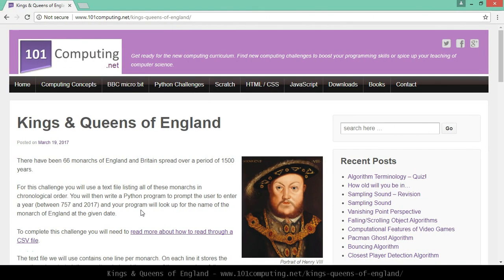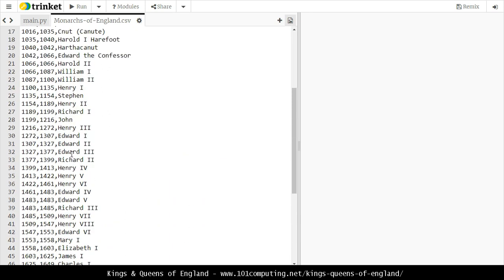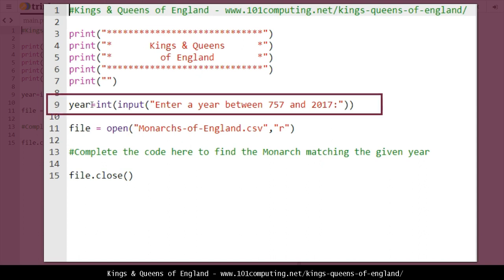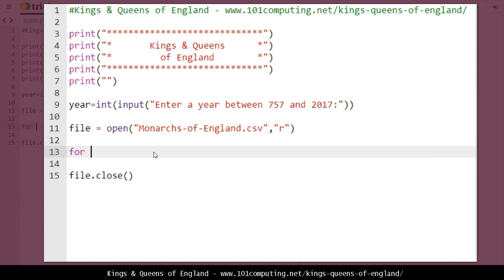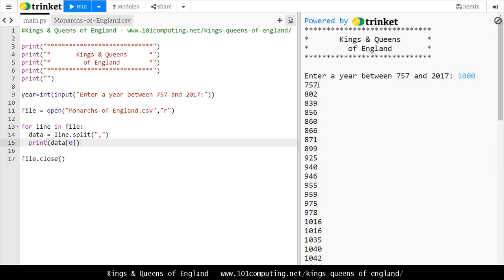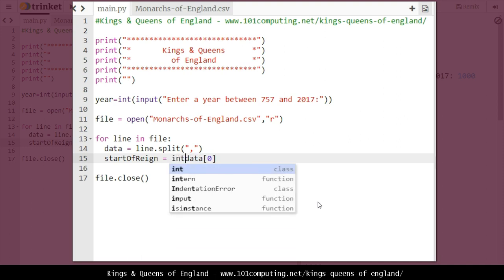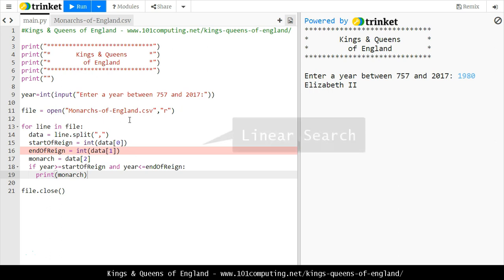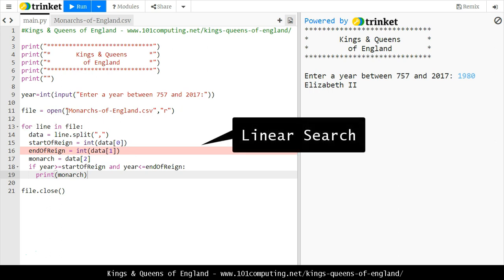Kings And Queens Of England - Python Tutorial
Follow this tutorial from 101computing.net to learn basic programming skills using Python. This tutorial is based on a blog post called "Kings & Queens of England". and investigates how to implement a linear search through a CSV file using Python code.

Attribution 3.0 Outro TheFatRat (Unity)